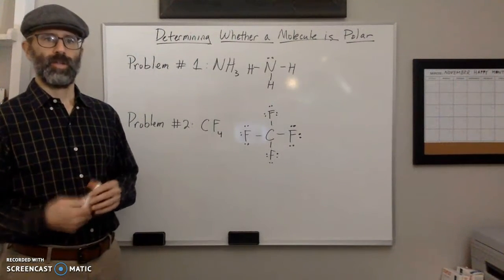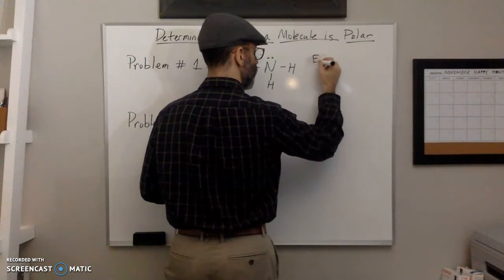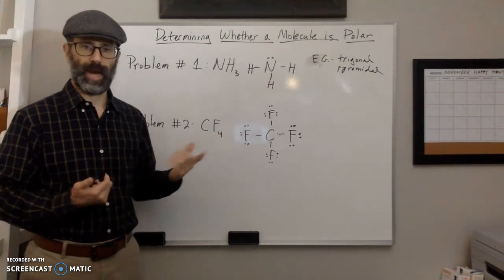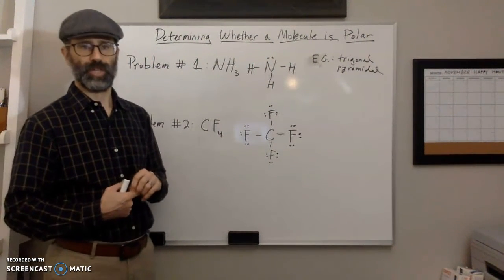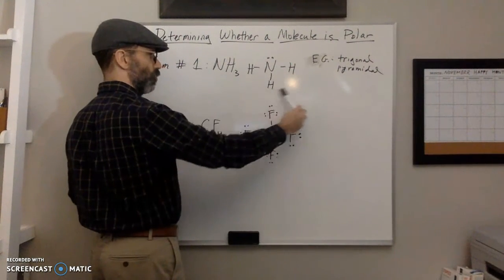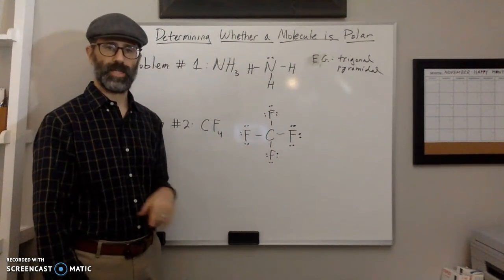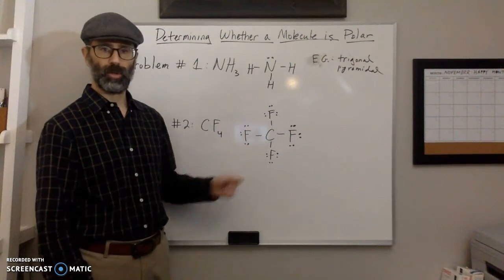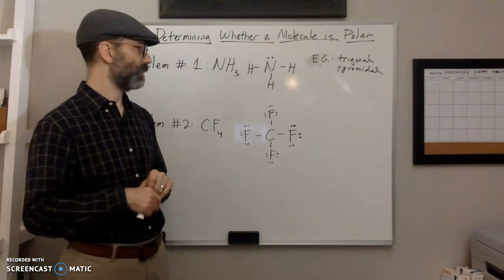Determining Whether a Molecule is Polar (Practice Problems)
In this video I go over a couple of practice problems on how to determine if a molecule is polar or not.